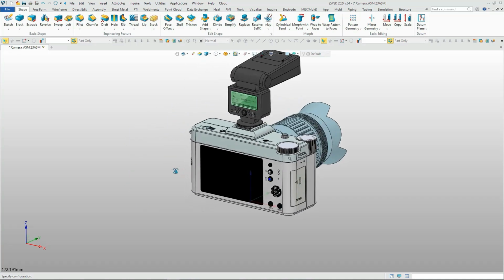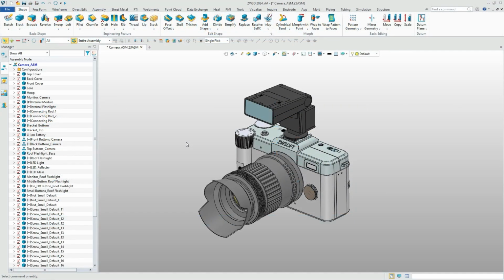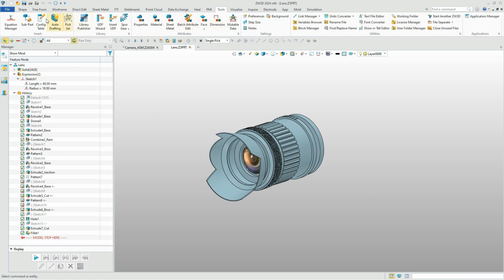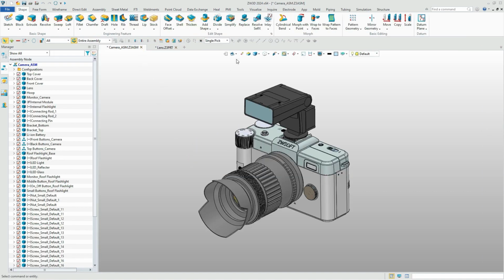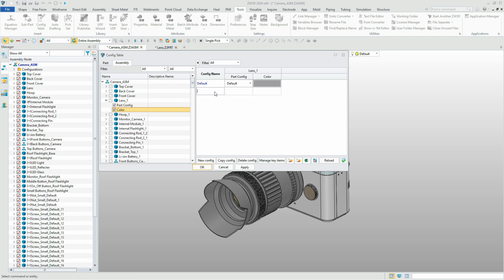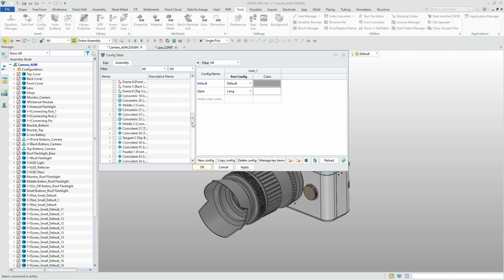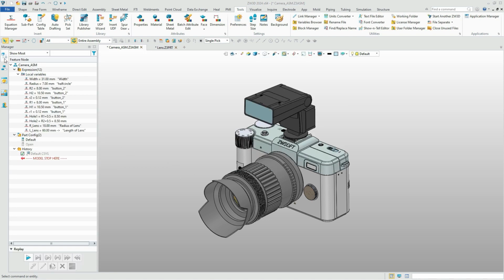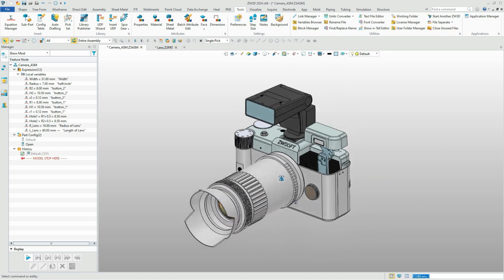ZW3D Tutorial | Design a Camera - Part 4 Set the Part Configuration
In Part 4 of the tutorial, you're going to learn how to apply different configurations to one assembly, displaying different schemes in a more intuitive way and managing it more conveniently.

Since ZWSOFT’s inception in 1998, over 1.4 million customers from more than 90 countries have chosen our products and solutions to solve their design challenges. Among the list are the world’s most innovative companies across various industries, including Saint-Gobain, LG, and Ericsson.